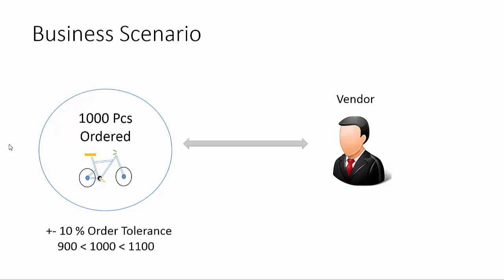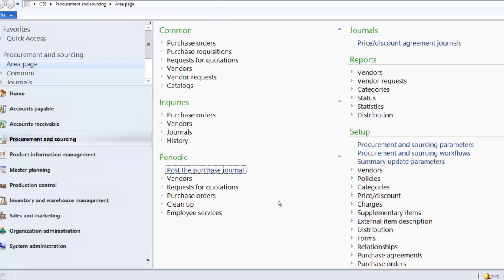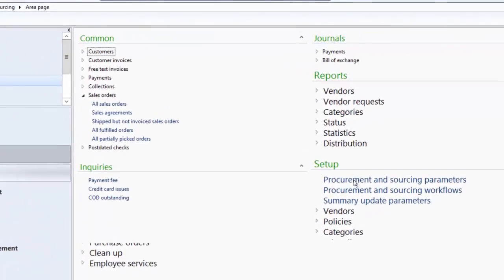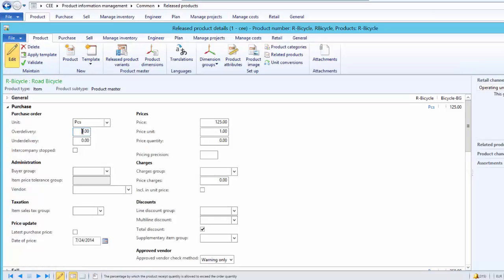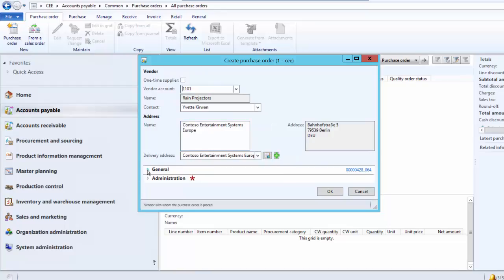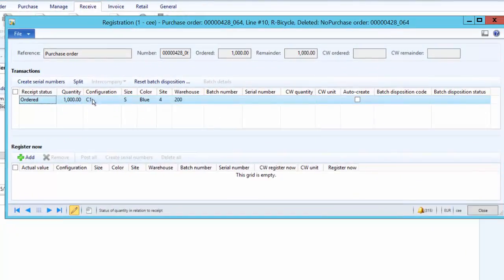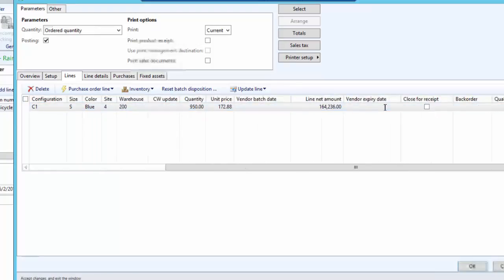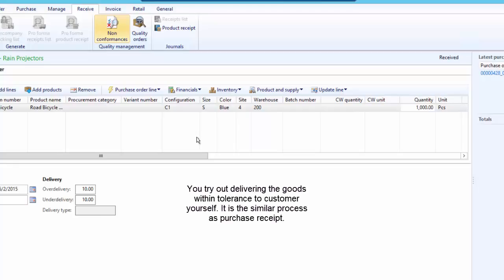AX 2012 - Over Delivery and Under Delivery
Sometimes vendor may not be able to deliver the exact quantity customer had ordered for and customer offers the order tolerance within which vendor can delivery the order. In this video we will discuss about the how to setup and maintain order tolerance for Sales and Purchase order in Microsoft Dynamics AX 2012.